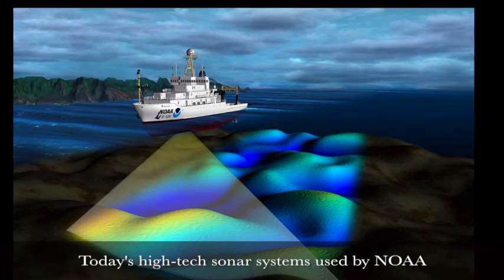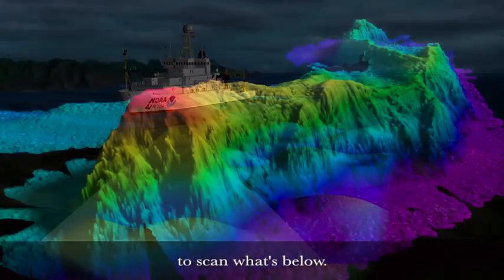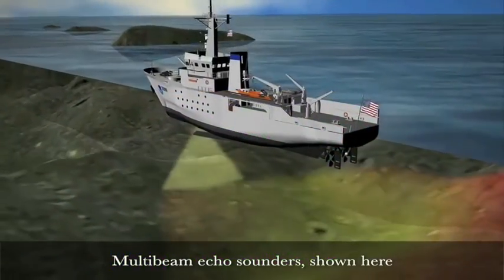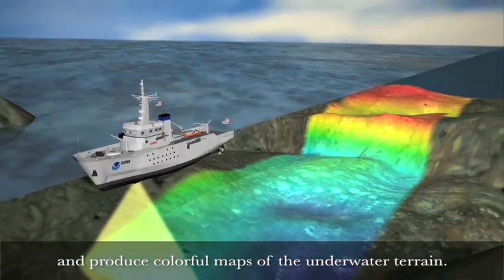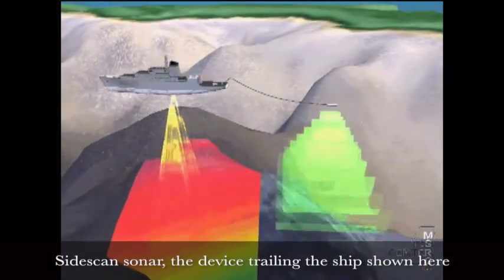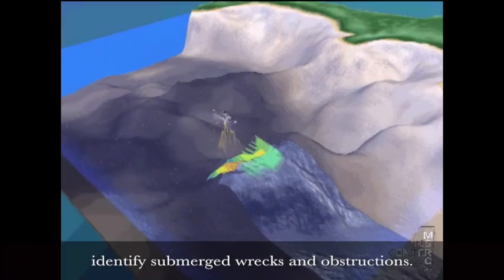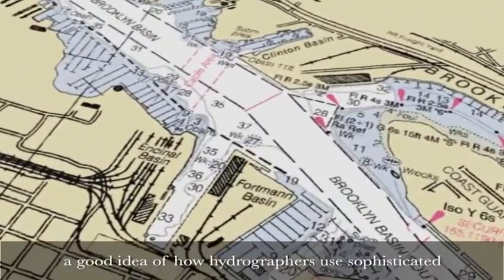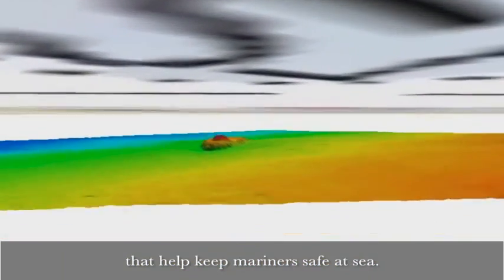What is sonar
this is just a YouTube Version.